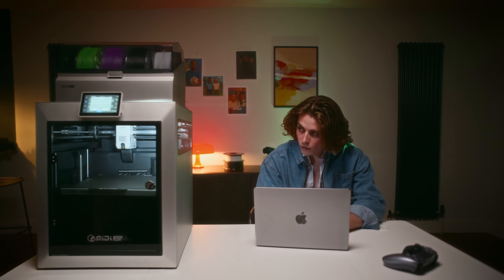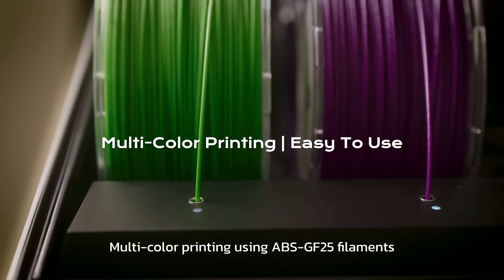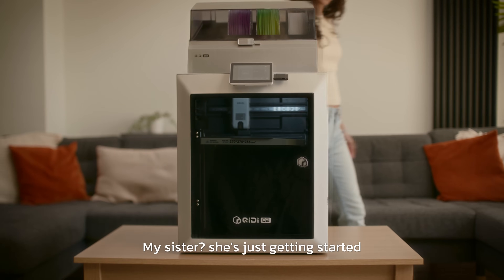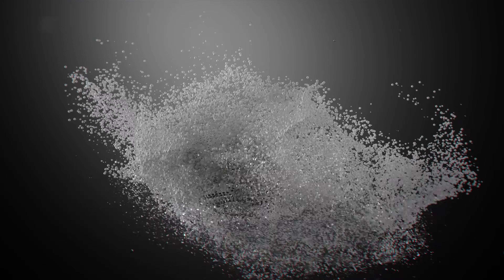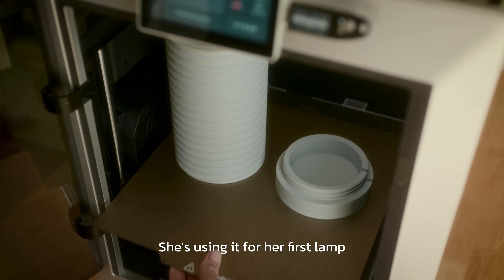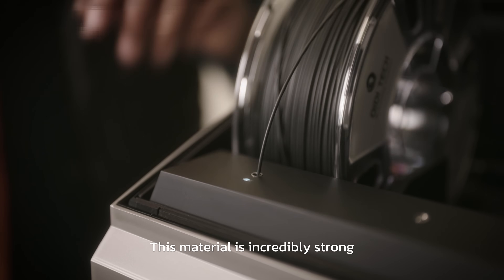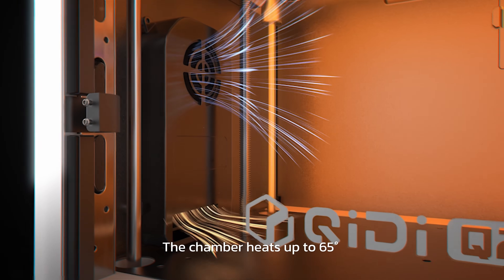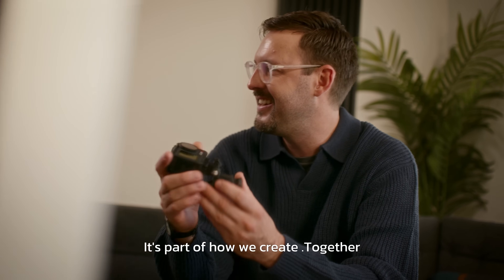QIDI Q2- Redefine your First Entry-Level 3D Printer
QIDI Q2 Feature highlights:
·New-gen leveling sensor, industrial-grade linear rails, and the 1.5GT custom belt deliver next-level stability and long-term durability
·Compatible with QIDI BOX, supports up to 16-color printing and high-performance materials
·65℃ second-gen chamber heating, 370℃ hotend
·3-in-1 air filtration, effectively absorbs 99.5% of dust and particles
·US MET electronic safety certification